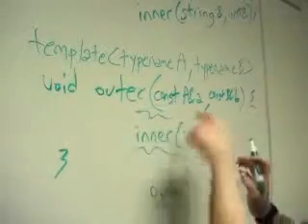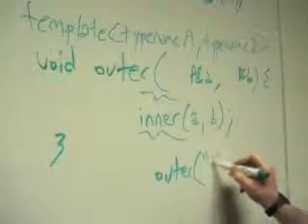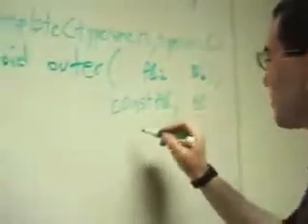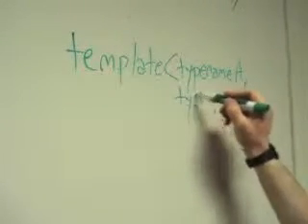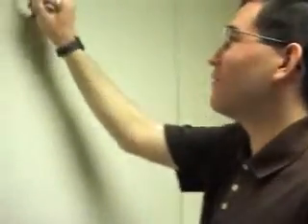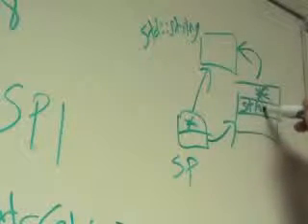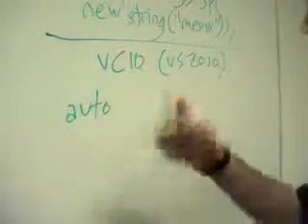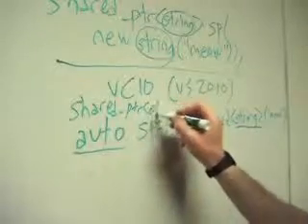VC 10: Stephan T. Lavavej and Damien Watkins - Inside STL 4/6